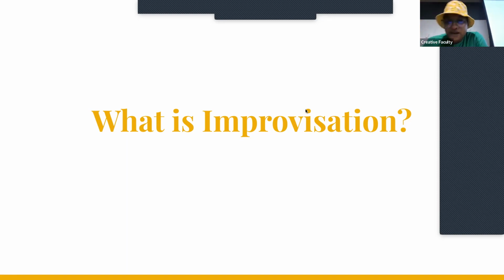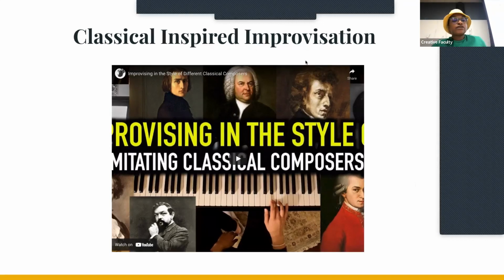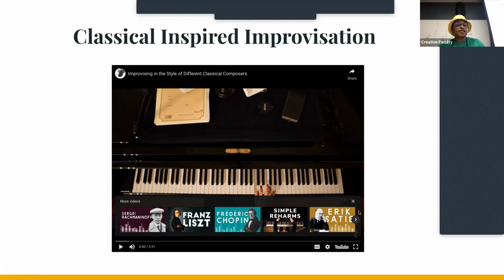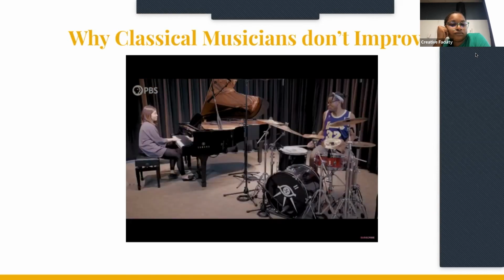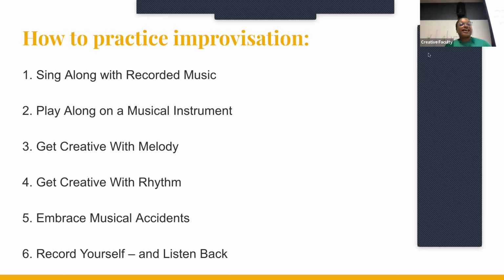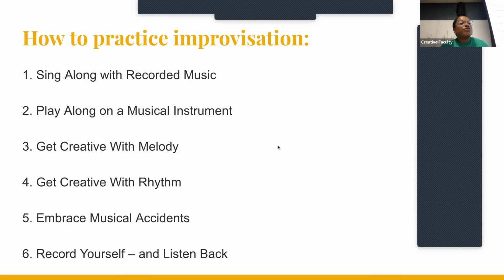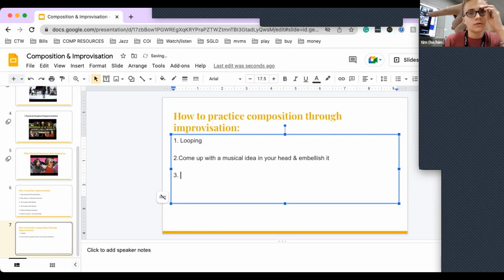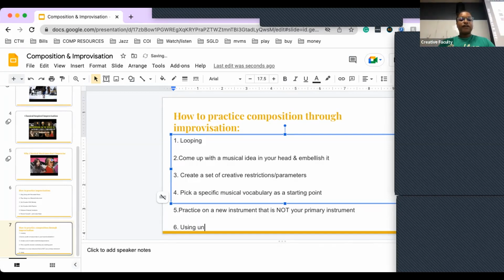July 11, 2022 2:30 pm session